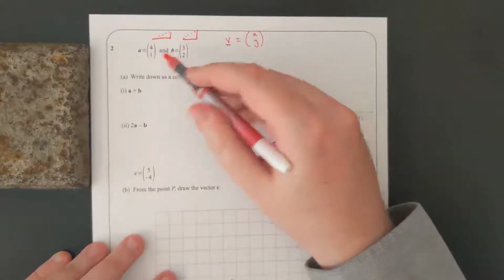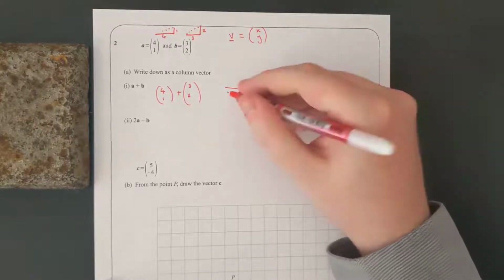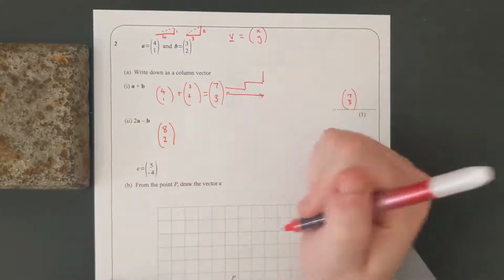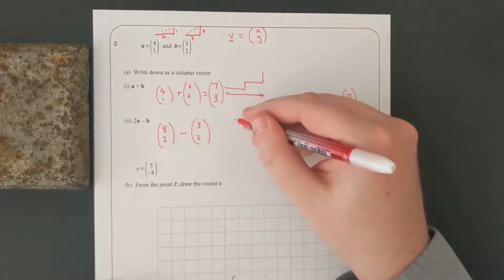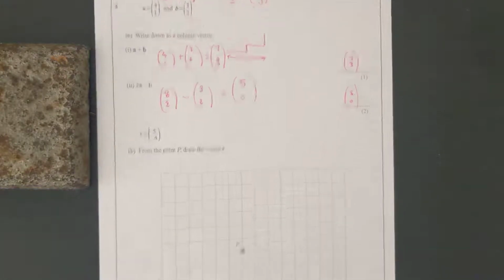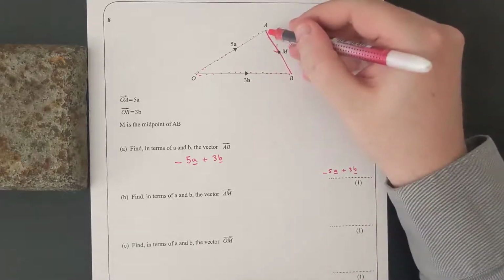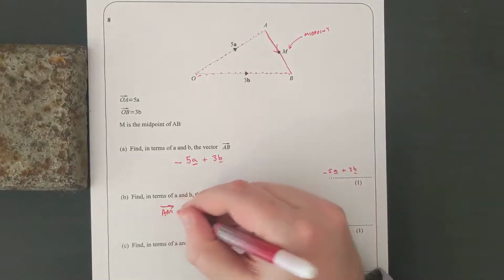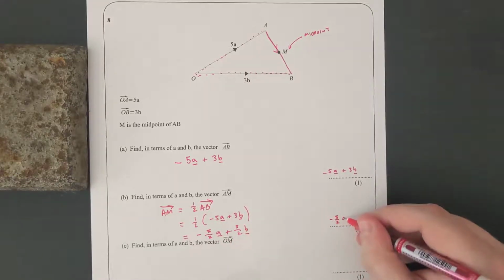Year 11 Vectors Part I